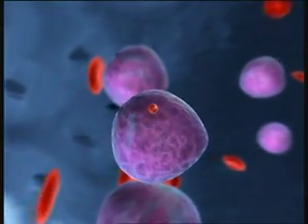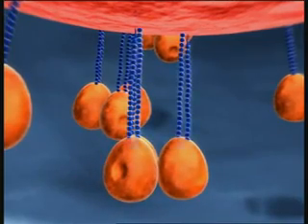Životni ciklus HIV-a